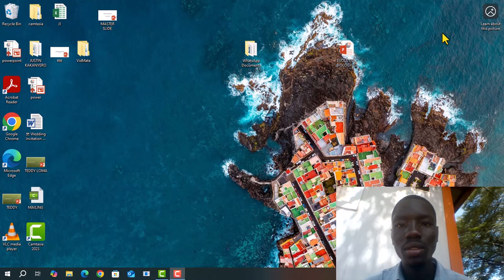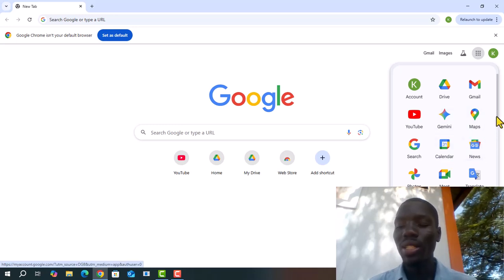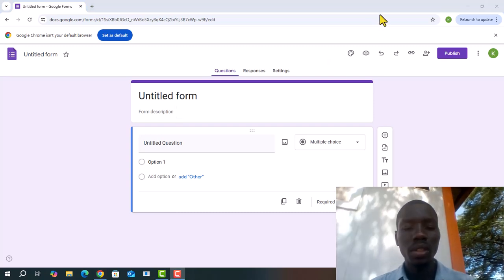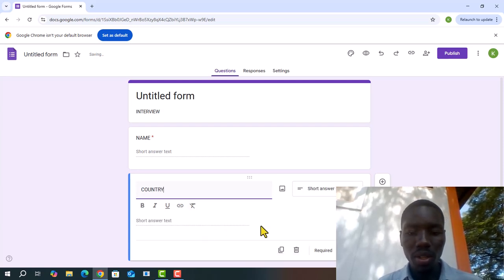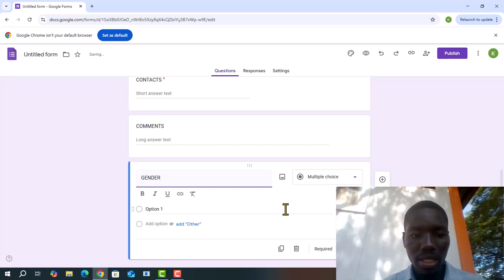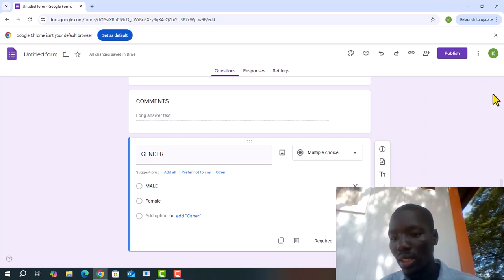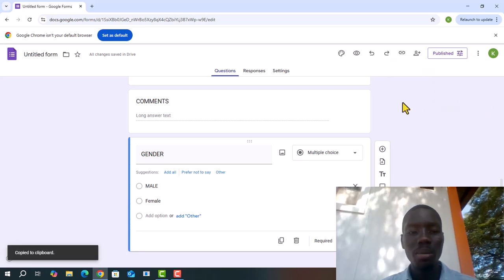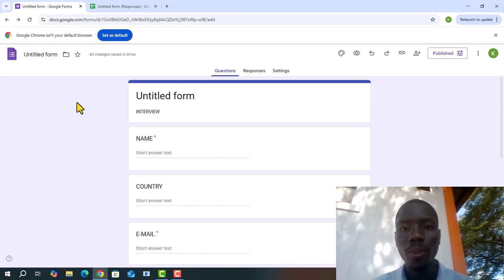How to create a Google form